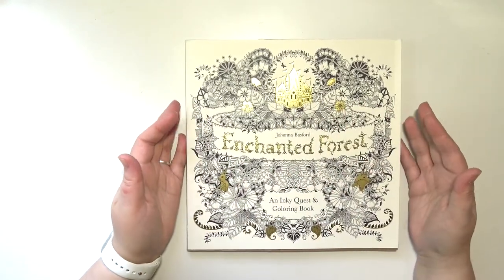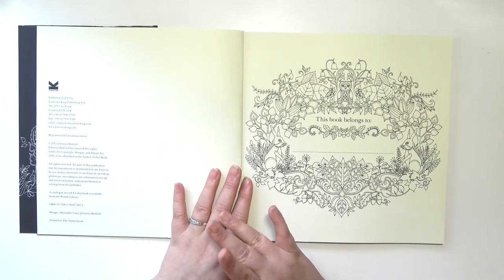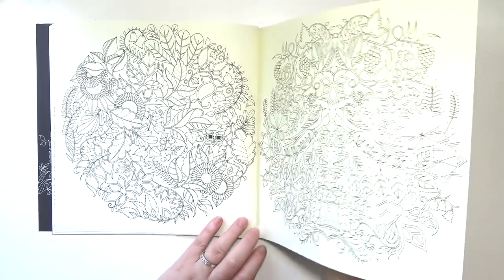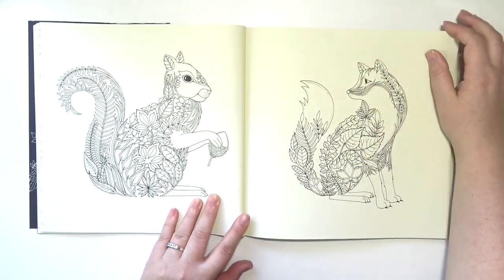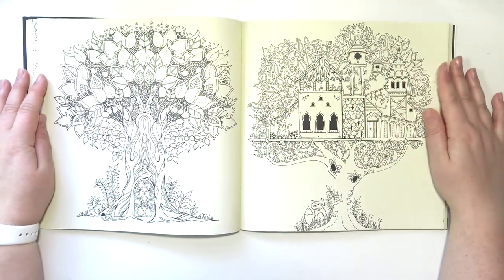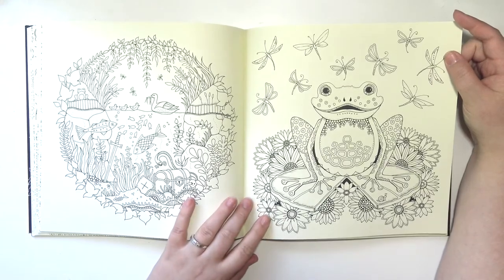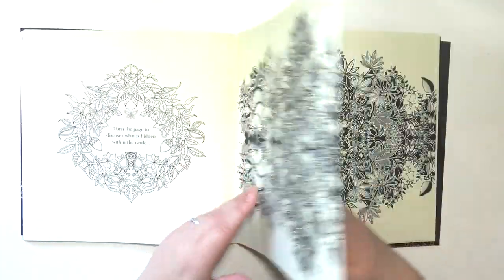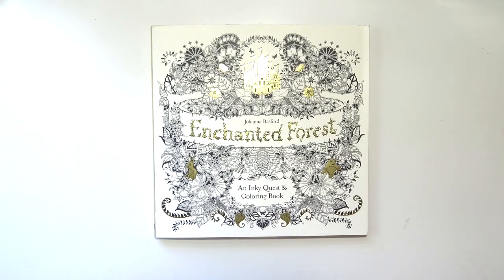FLIP THROUGH | Enchanted Forest By Johanna Basford